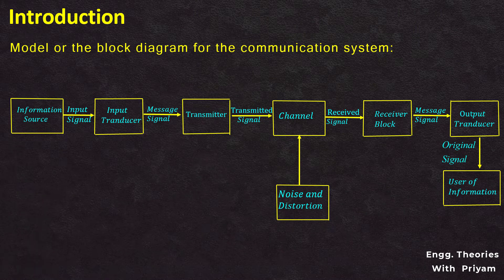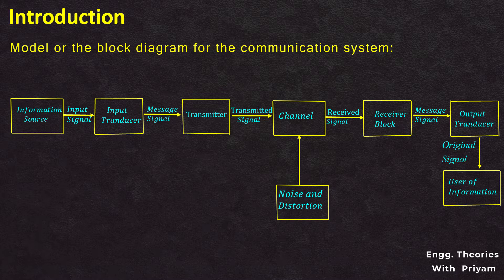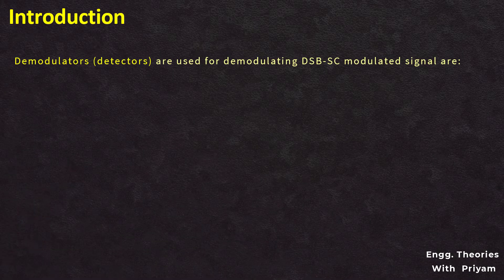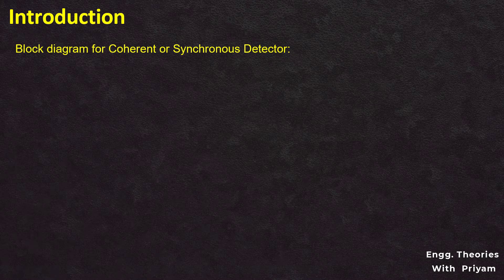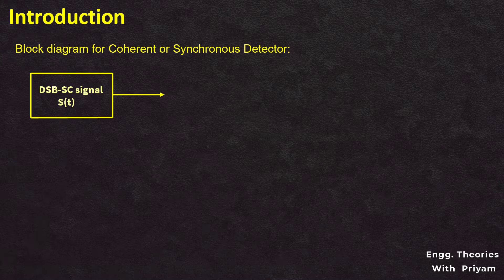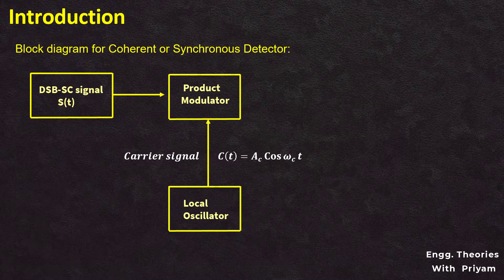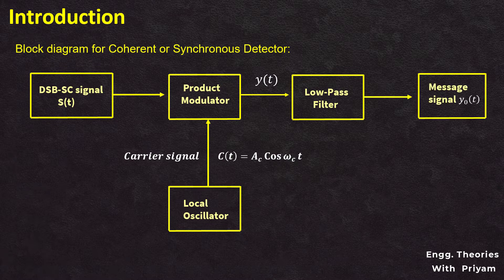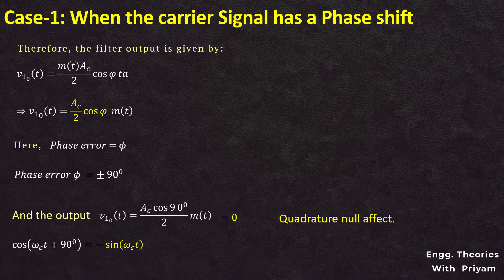Coherent detection of DSB SC signal or Synchronous Detection of DSB-SC Signal || Lec-20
In this video, we dive into the demodulation process of the DSB-SC signal using a synchronous or Coherent detector. We explore various methods of Coherent detection, breaking down the block diagram and the steps involved in each method.

✅ Key Concepts:
- Demodulation of DSB-SC Signal
- Synchronous or Coherent Detection
- Methods of Coherent Detection

📌 Timestamps:
0:00 – Introduction to Coherent Detection
1:07 – Block Diagram of Coherent Detector
2:10 – Methods of Coherent Detection
2:42 – 1st Method of Coherent Detection
8:26 – 2nd Method of Coherent Detection
10:40 – 3rd Method of Coherent Detection